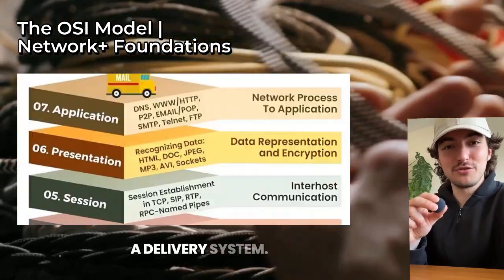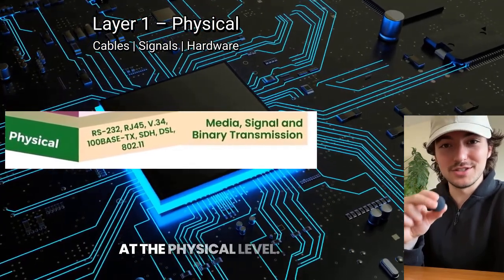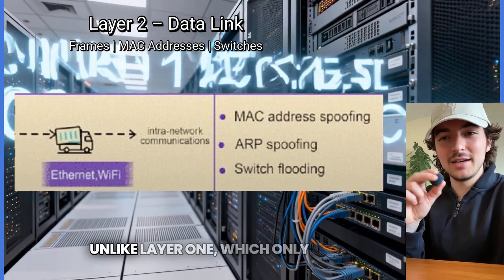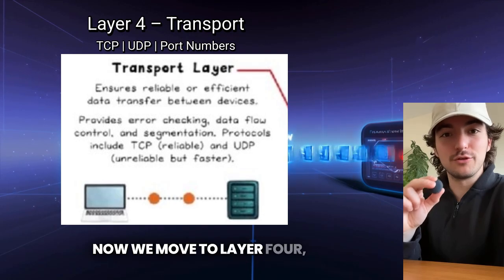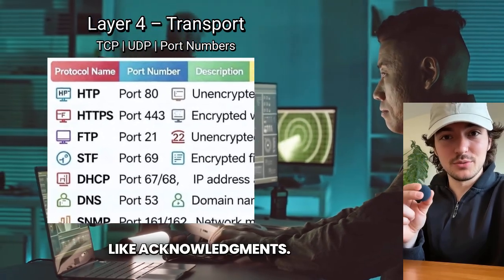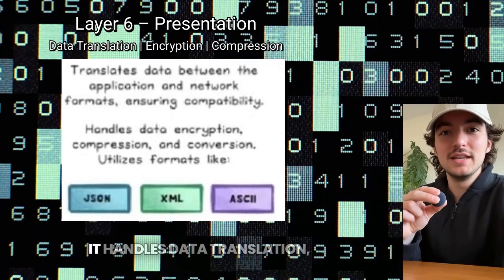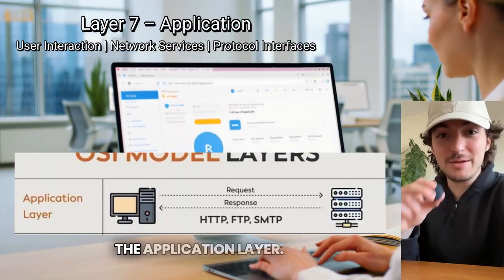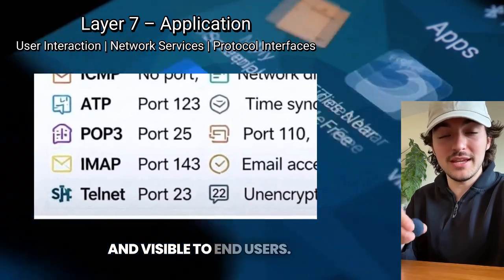The OSI Model Explained (All 7 Layers) | Network+ Foundations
Learn the 7 layers of the OSI Model in plain English, with quick examples (IP, TCP/UDP, ports, DNS/HTTP) so you can actually remember it for Network+ and real troubleshooting.